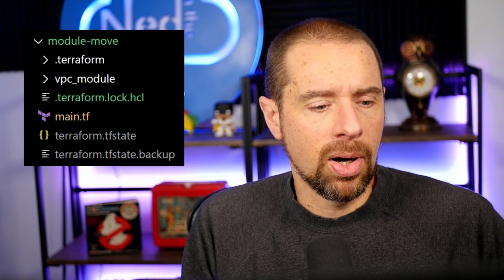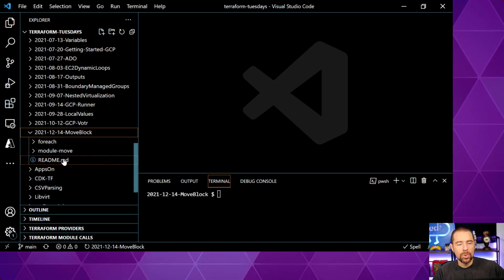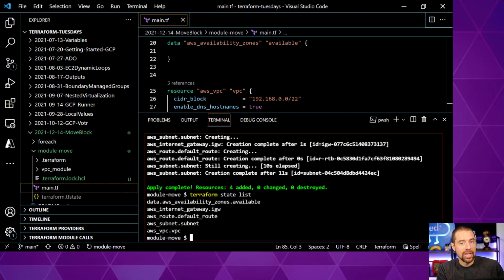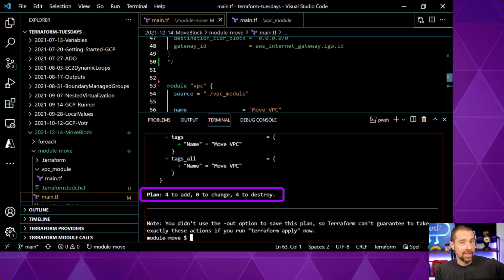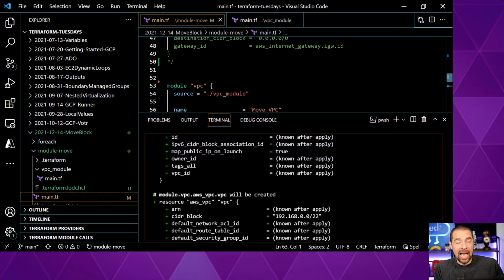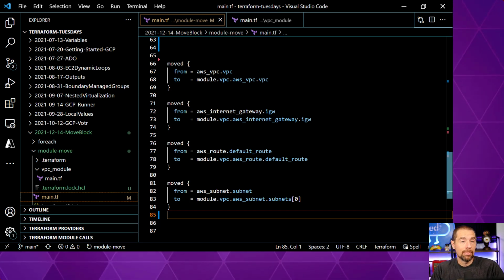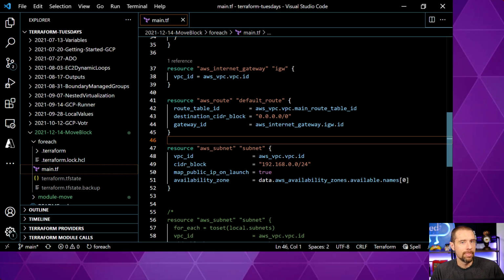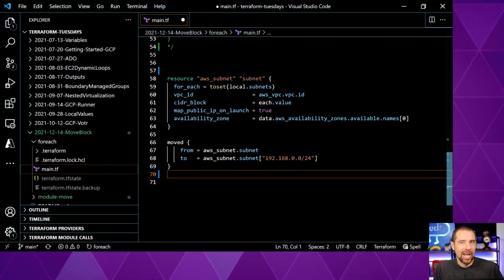Using Moved Blocks in Terraform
Introduced in Terraform 1.1, the moved configuration block helps you refactor your Terraform code without breaking production. There's two primary use cases for moved blocks, refactoring published modules and refactoring large code bases. In this video, we'll focus on how you can refactor an existing deployment into modules, rename resources, and add looping without disrupting the deployed architecture.

Timestamps:
Intro 0:00
Use Cases for Moved Blocks 1:11
Moving Resources to a Module 3:13
The state mv Command 8:03
Using Moved Blocks 10:09
Updating Resources with for_each 12:30
Caveats for the Moved Block 15:09
Outro 16:25